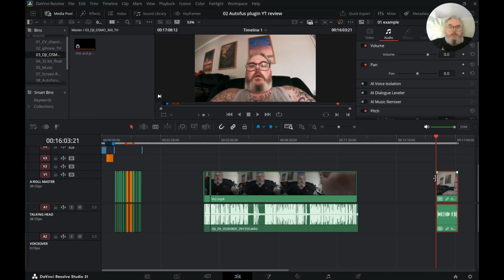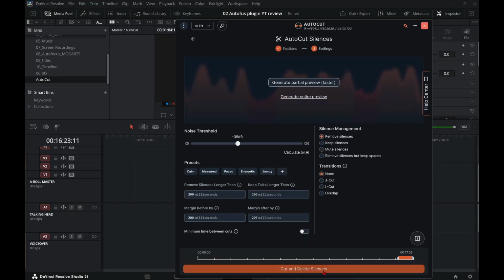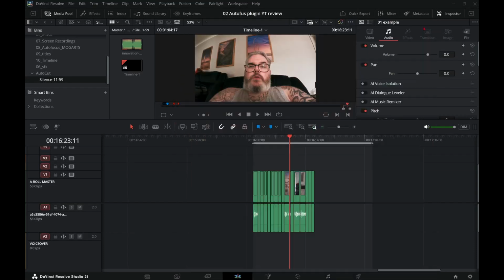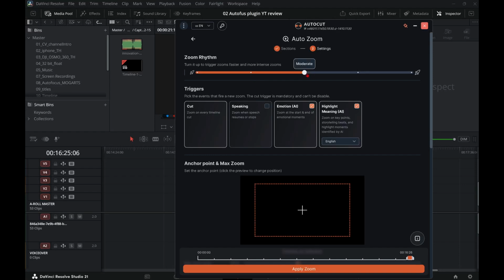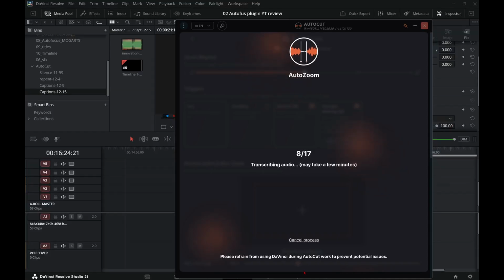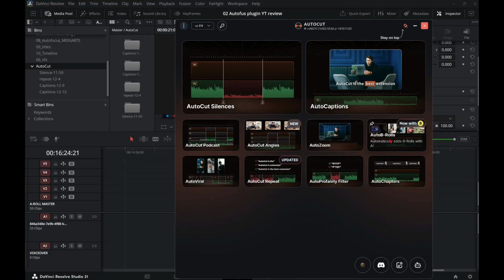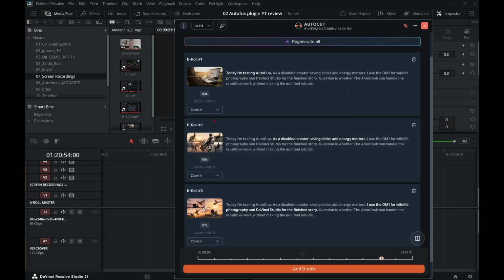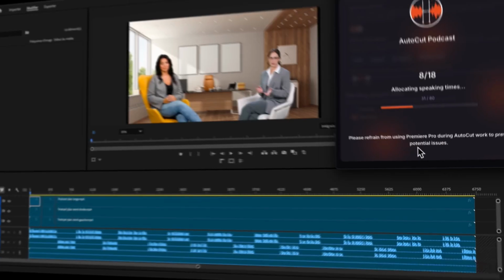This One Plugin Removes Hours of Editing Time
In this beginner-friendly AutoCut tutorial and review, I’ll show you how I use the plugin with DaVinci Resolve Studio 21 on my ASUS ProArt Studiobook OLED 16.As a disabled content creator, reducing repetitive edits and unnecessary mouse clicks doesn’t just save me time—it also saves physical energy and allows me to concentrate on the creative side of filmmaking.Download AutoCut you enjoy accessible photography, filmmaking, editing tutorials and honest equipment reviews, subscribe to ChairView Chronicles: Life in Motion.Stop wasting hours on manual edits by using the AutoCut plugin for DaVinci Resolve to automate your timeline cleanup.This walkthrough demonstrates how to speed up your video editing workflow using built-in automation tools. We focus on the practical side of DaVinci Resolve editing, specifically how to generate AutoCaptions and apply dynamic AutoZoom effects without needing to keyframe every single clip by hand. You will see how the software handles audio transcription and provides real-time progress indicators to keep your project moving efficiently.Beyond basic cuts, we examine the AutoCut Silences and AutoCut Repeat functions to refine your audio. I show you how to adjust noise thresholds and manage silence effectively to ensure your final export sounds professional. By implementing these automated features, you can remove tedious gaps and repetitive tasks from your editing process, leaving more time for creative decisions. Whether you are a beginner or a seasoned editor, these tools can significantly reduce your project turnaround time.

In this beginner-friendly AutoCut tutorial and review, I’ll show you how I use the plugin with DaVinci Resolve Studio 21 on my ASUS ProArt Studiobook OLED 16.

As a disabled content creator, reducing repetitive edits and unnecessary mouse clicks doesn’t just save me time—it also saves physical energy and allows me to concentrate on the creative side of filmmaking.

Music supplied from UPPBEAT

My Affilate link is use code 10JOHN10